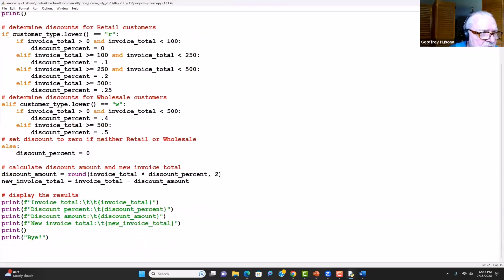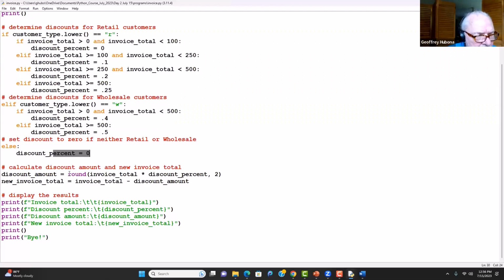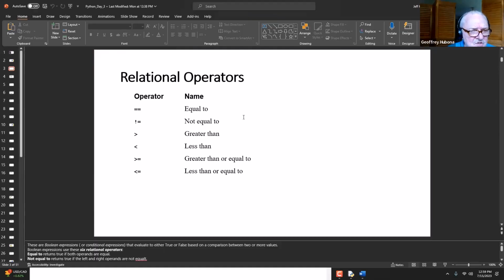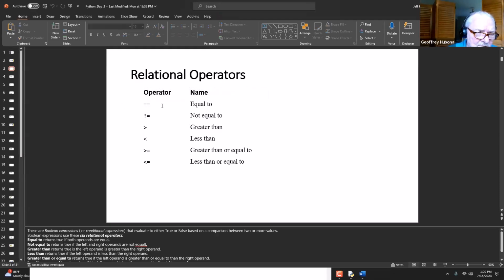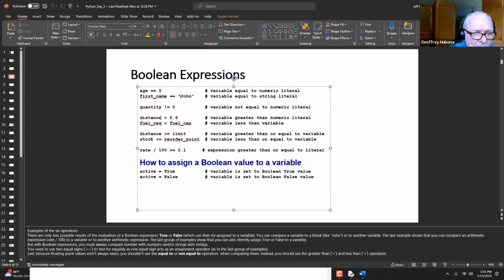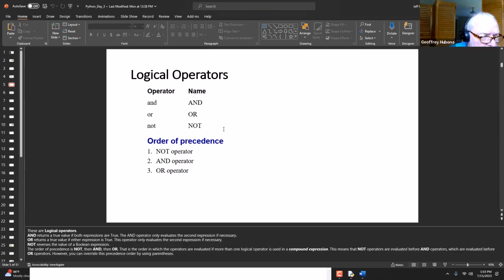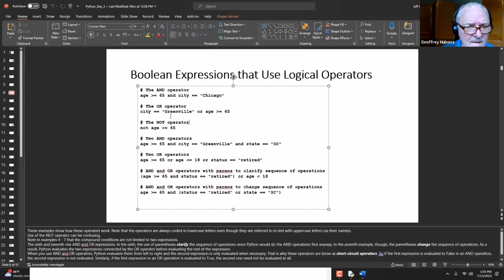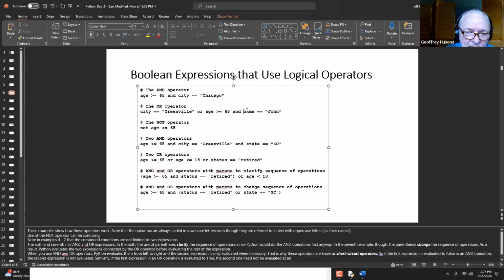zoom session 2 vid 7